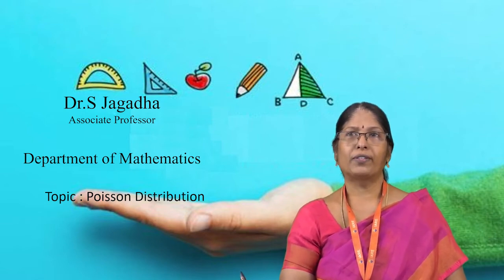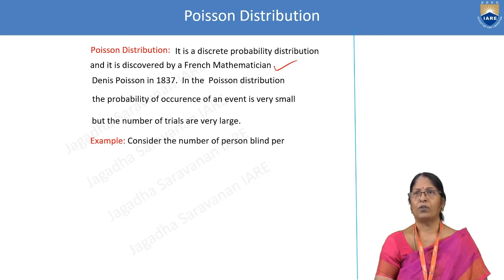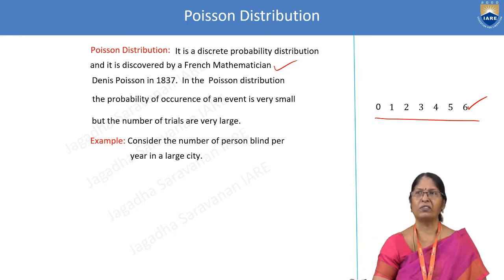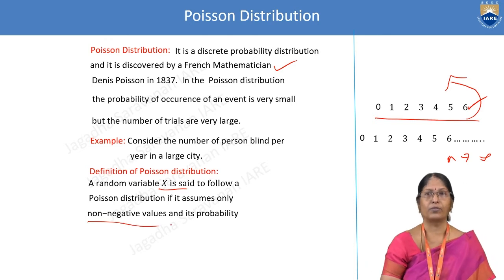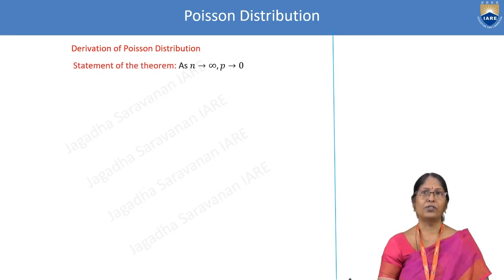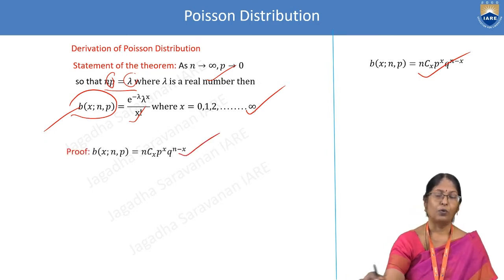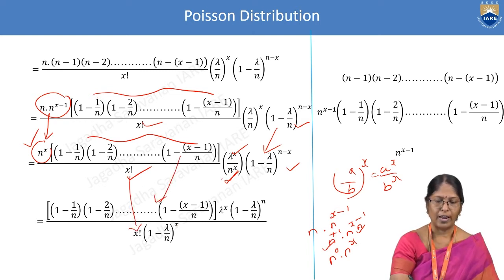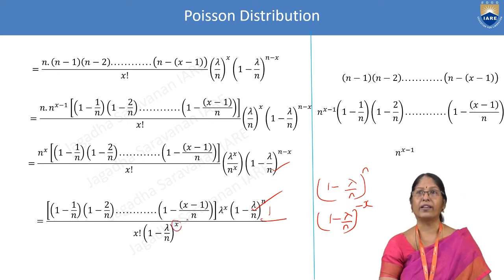Poisson Distribution by Dr. S Jagadha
Poisson Distribution by Dr. S Jagadha  | Department of Mathematics  | IARE

Telangana, India.